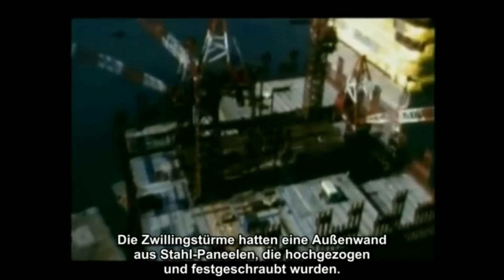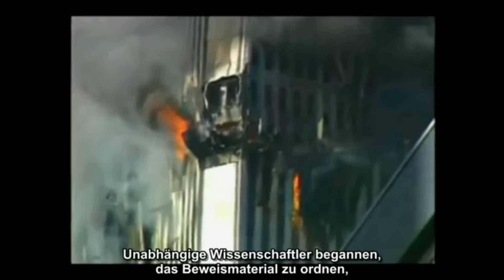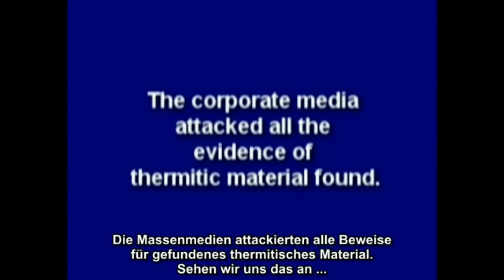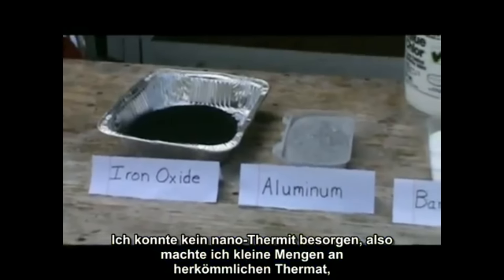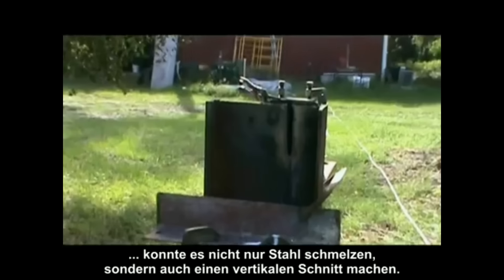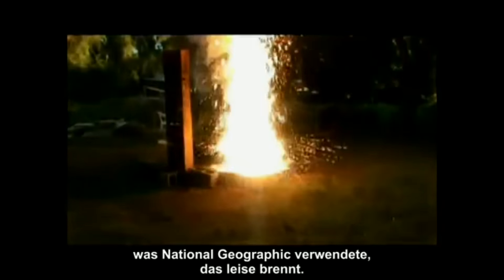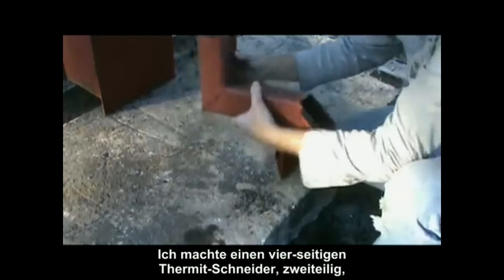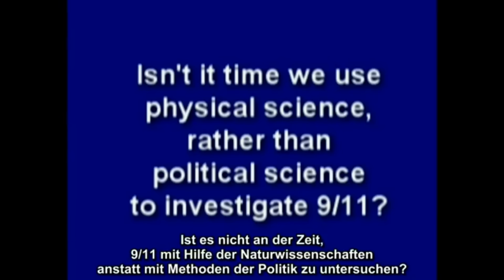9/11: Neue Erkenntnisse zu Thermit und Sprengungen ✔ November 2015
November 2015: ae911truth lassen nicht locker und haben neue interessante Fakten.
Thermit die ☛ Sprengungen ☚im Test und die erstaunlichen Resultate. Thermit